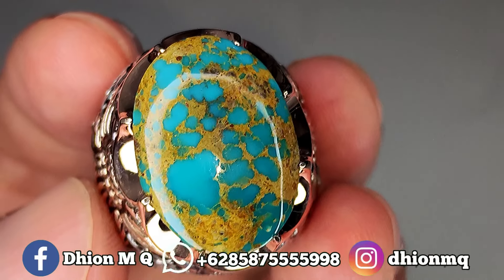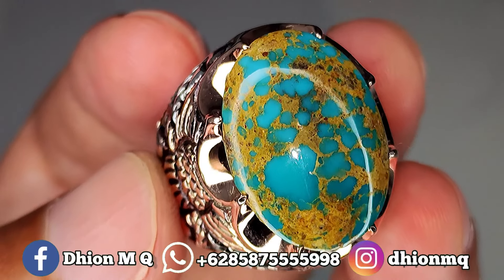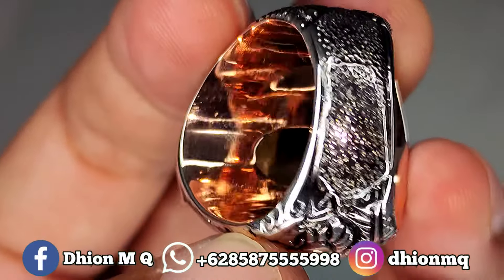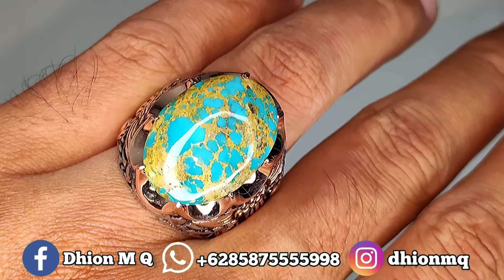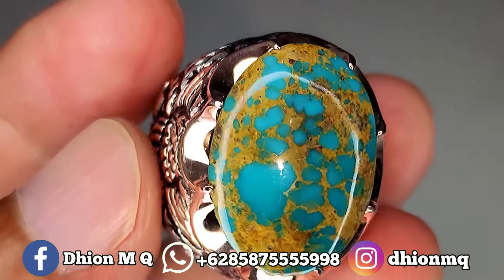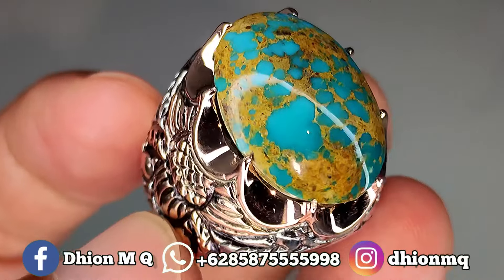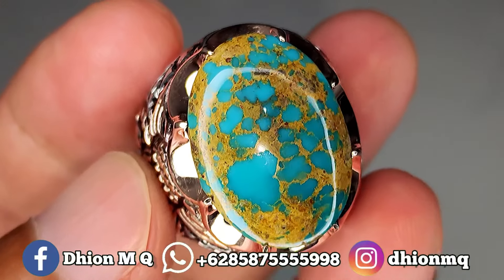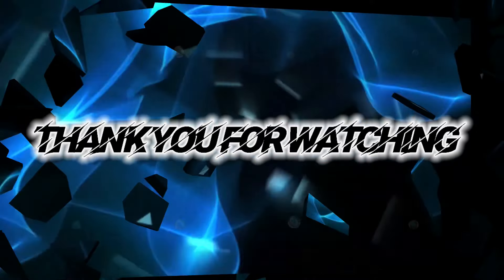Batu pirus Persia urat emas